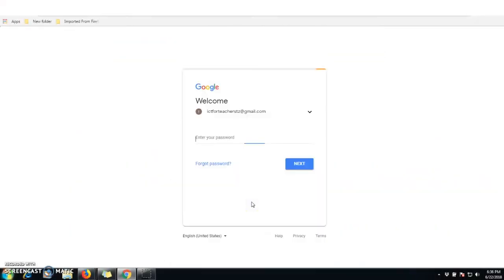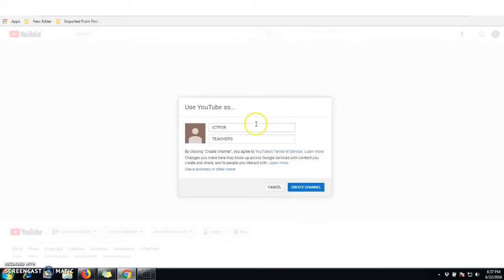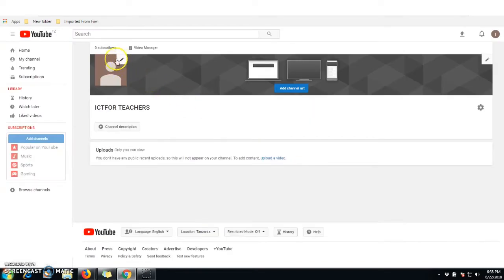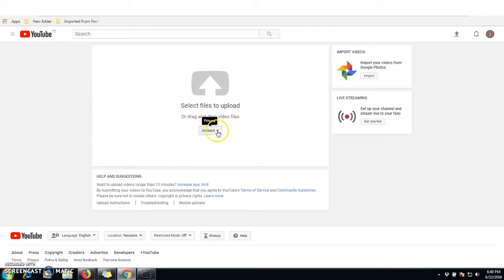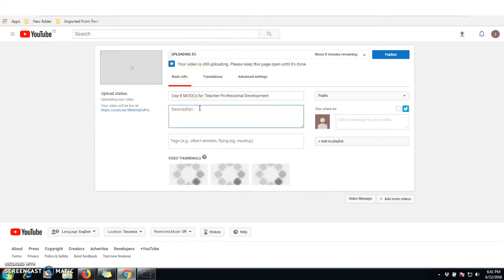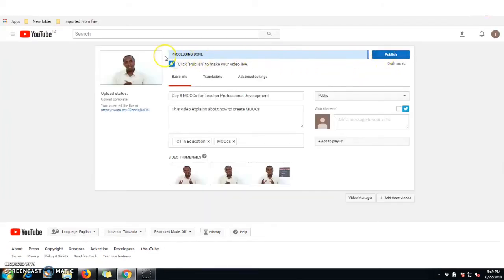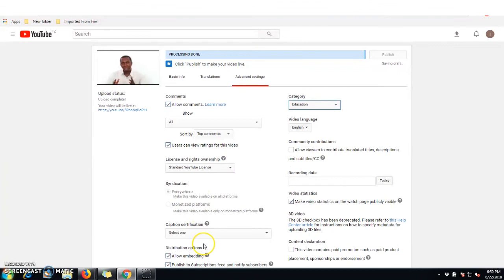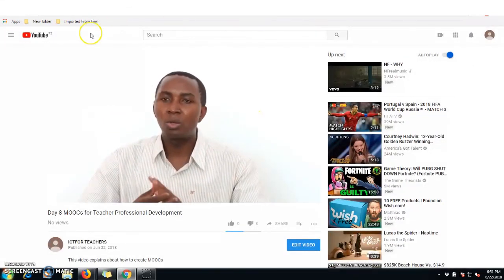Day 9a YouTube Channel and Uploading videos to your Channel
How to create YouTube Channel and Upload videos to your YouTube Channel